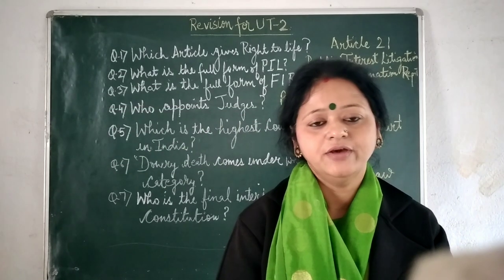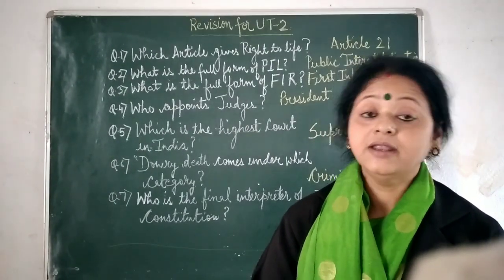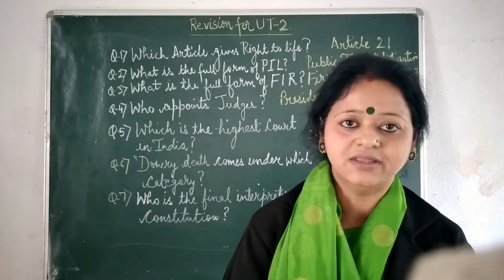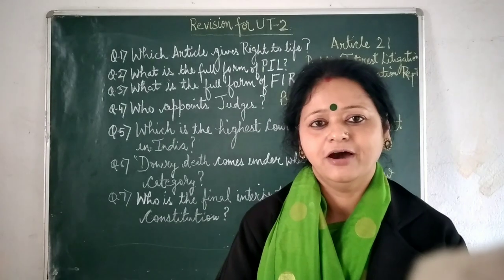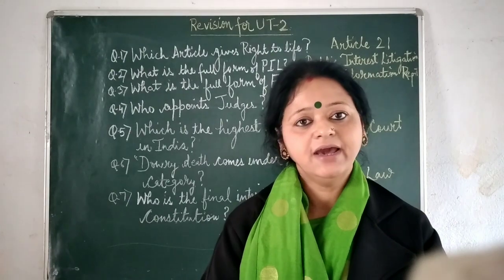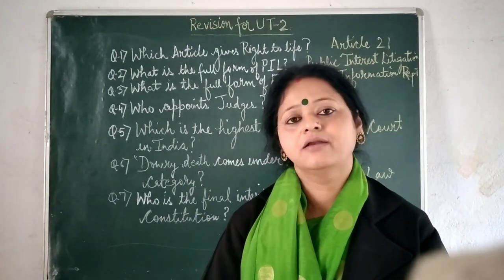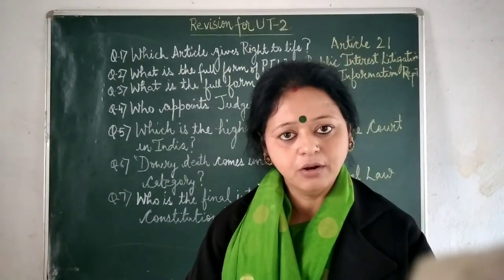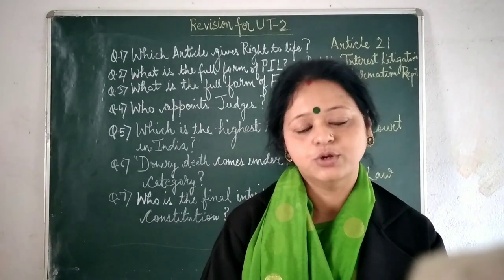Class 8 Revision of Judiciary. Richa Thakur